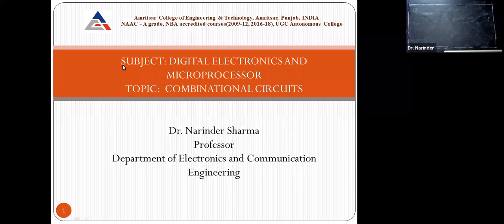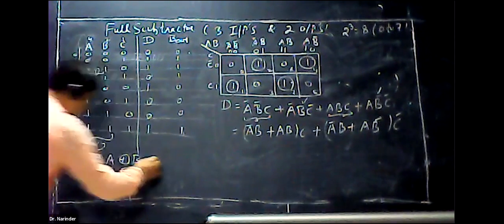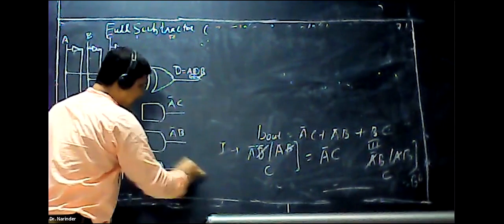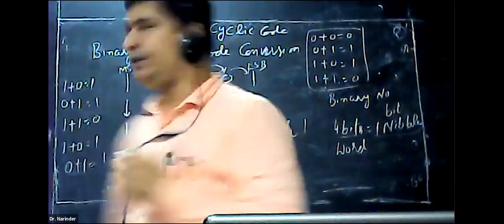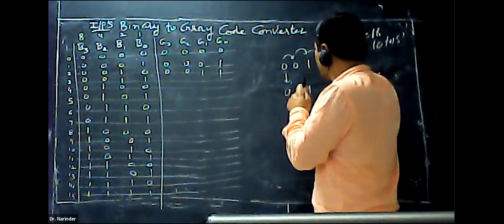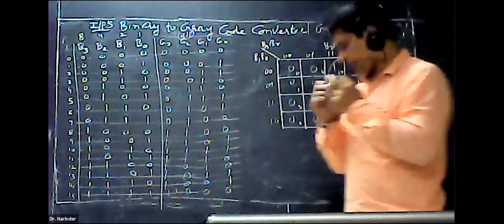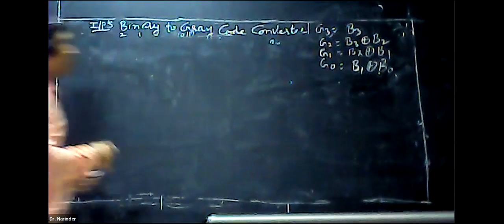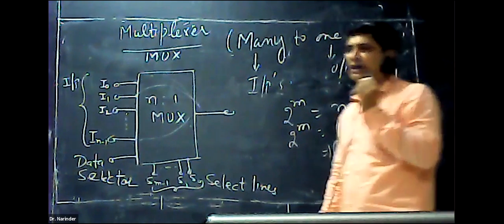DE and MP Combinatioanl Circuts II